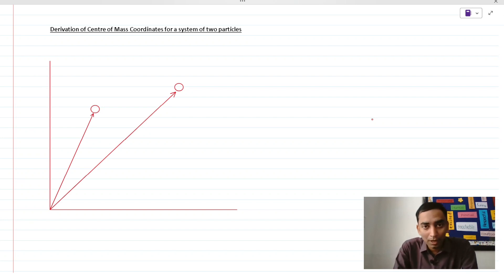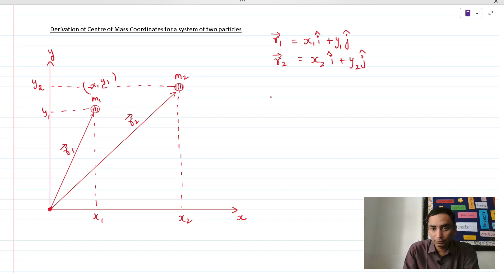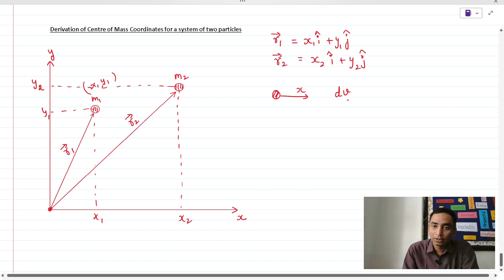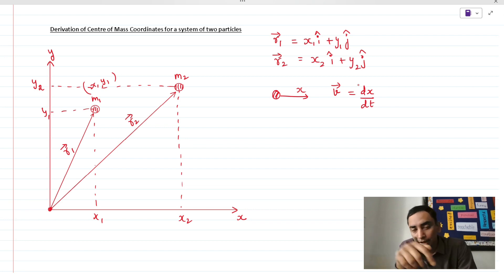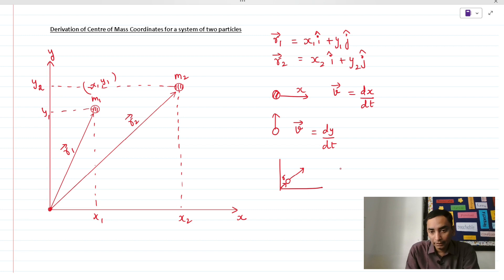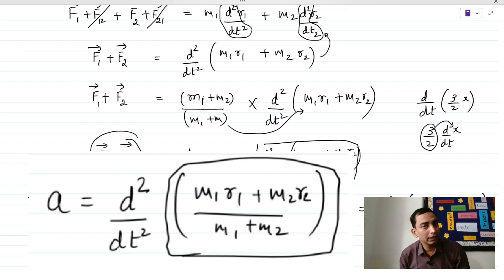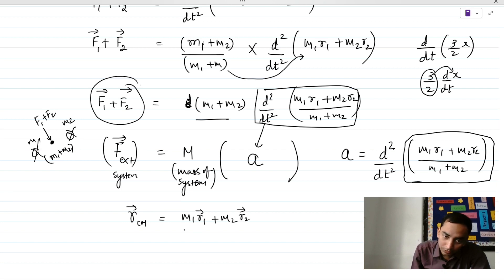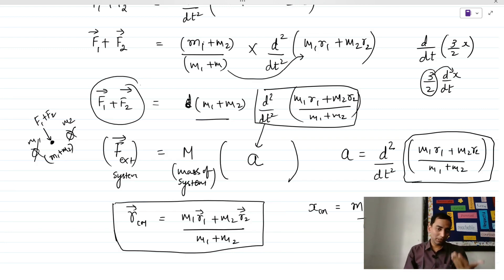Derivation of coordinates of Center of Mass | Center Of Mass STD 11 Physics IIT JEE NEET